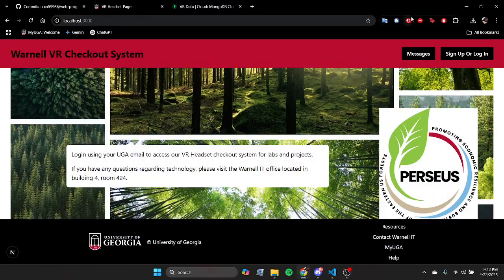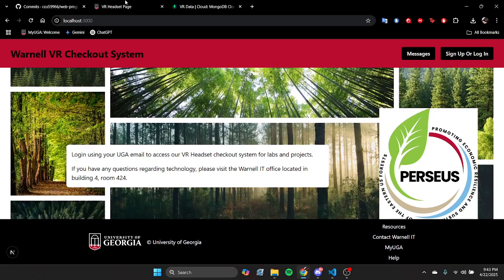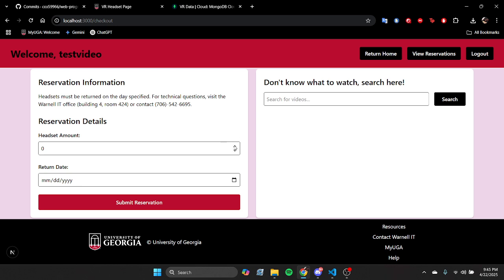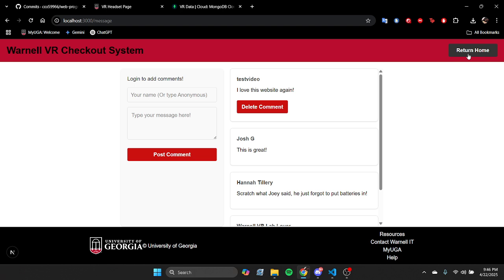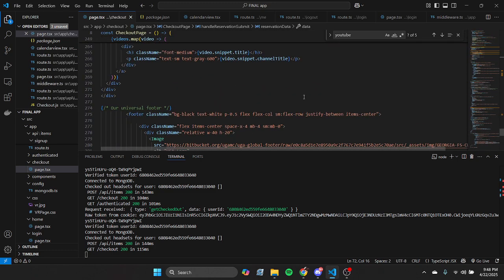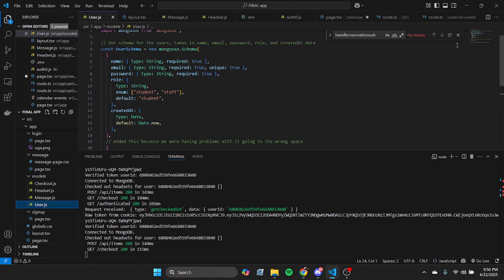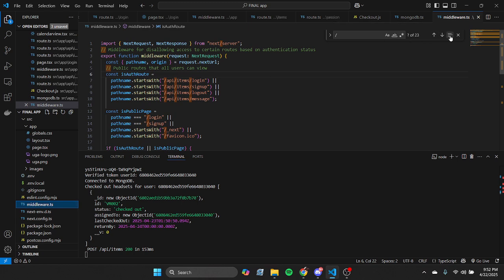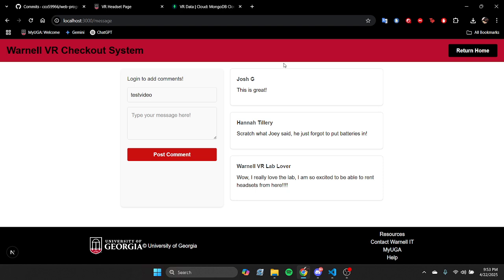Final Video For WEB 4300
what a great website